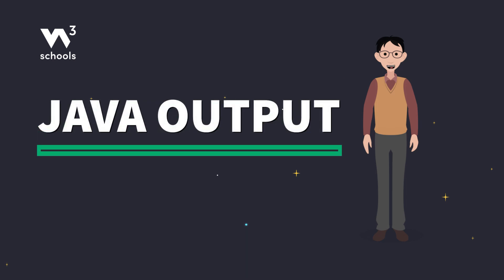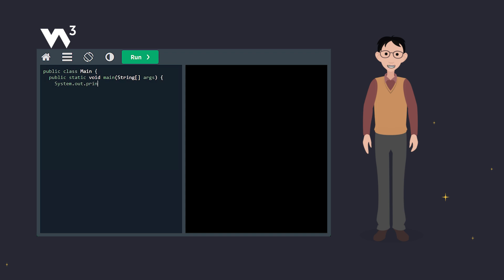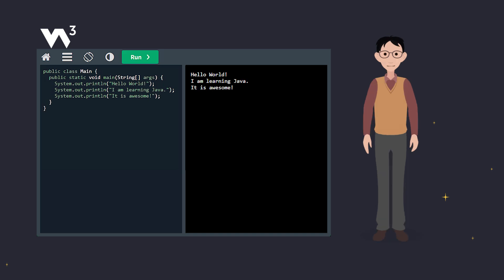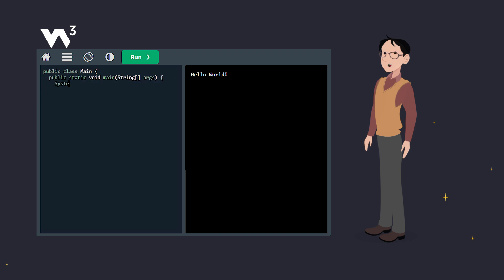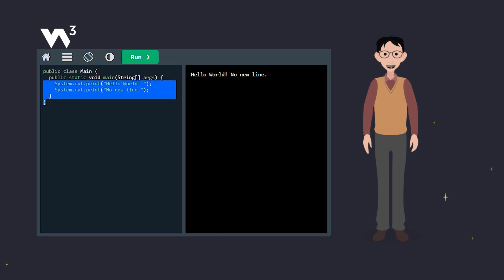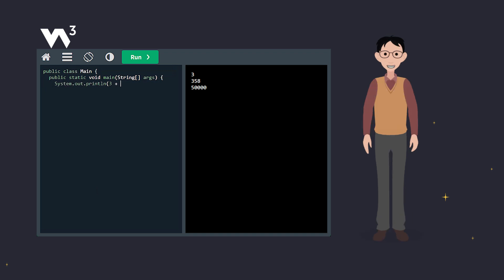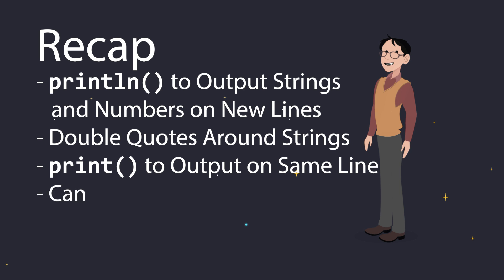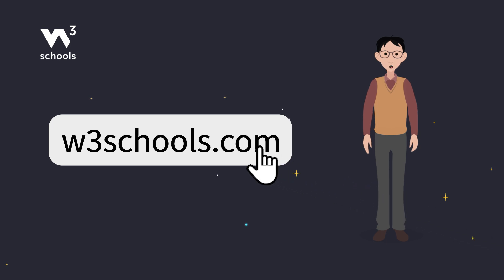Java - Output - W3Schools.com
This video teaches you how to use println() and print() to Output in Java.

Part of a series of video tutorials to learn Java for beginners!

Chapters in this video:
00:00 - Output in Java with println()
00:11 - Java println() Example
00:21 - Java Output Multiple Lines with println()
00:34 - Java Double Quotes for Text
00:46 - Java print() Example
01:04 - Java Output Numbers
01:16 - Java Code in println()
01:26 - Recap: Output Java